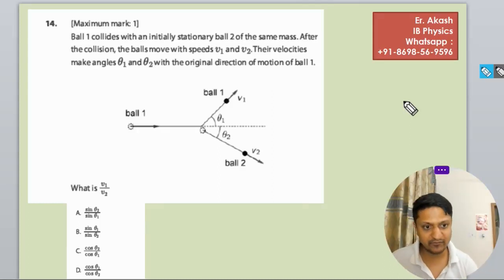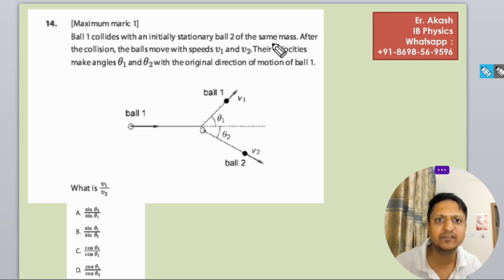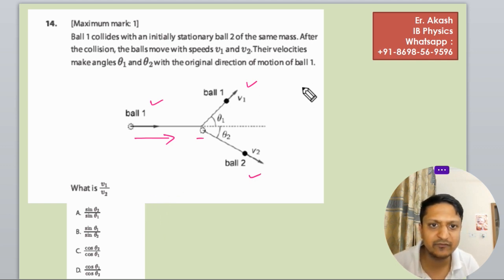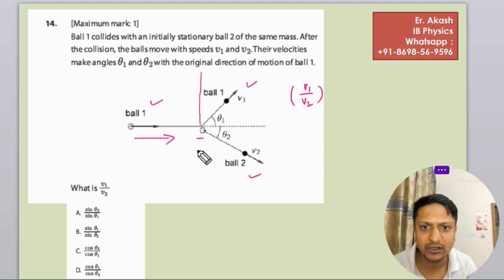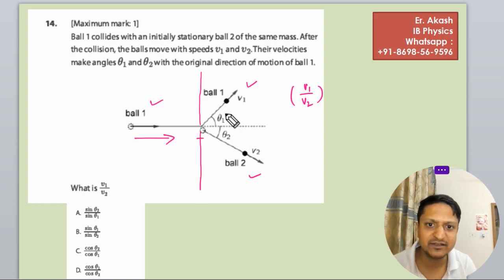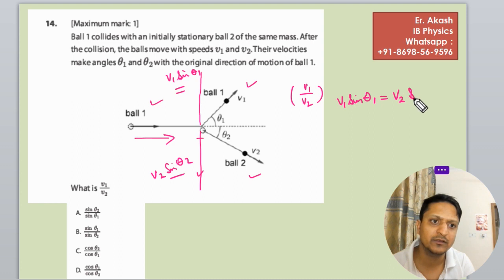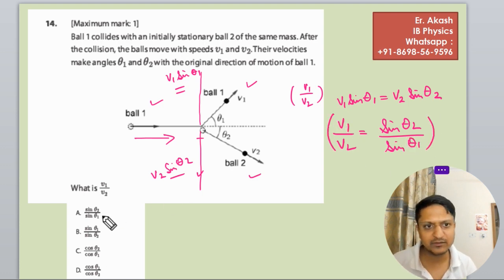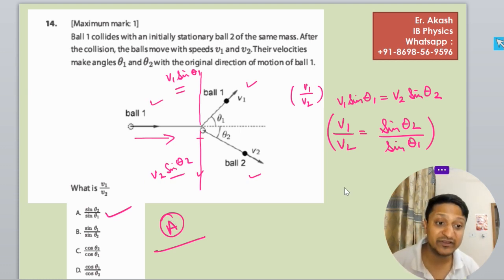Ball 1 collides with an initially stationary ball 2 of the same mass. After the collision, the balls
Ball 1 collides with an initially stationary ball 2 of the same mass. After
the collision, the balls move with speeds V1 and V2. Their velocities
make angles --and-- with the original direction of motion of ball 1.